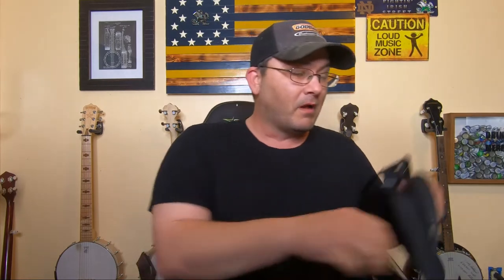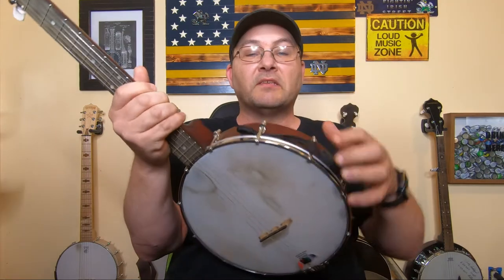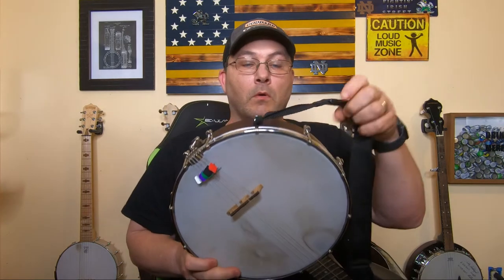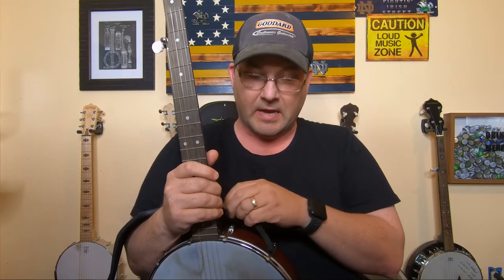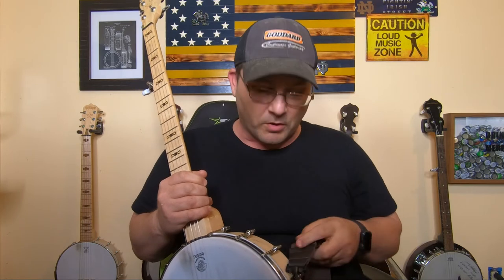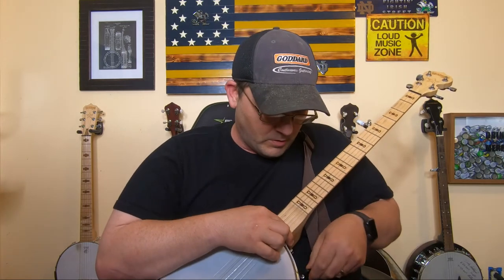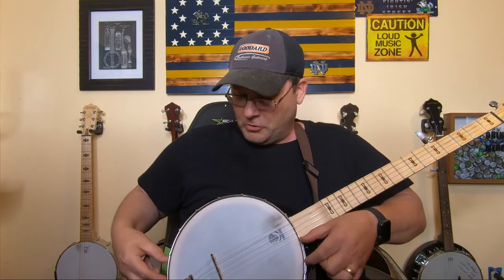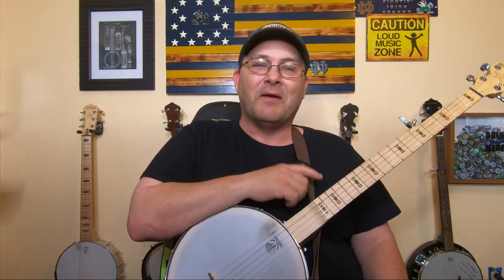Even more Banjo Strap stuff